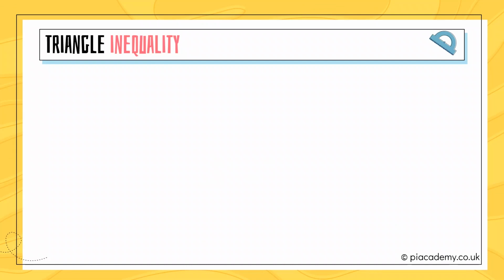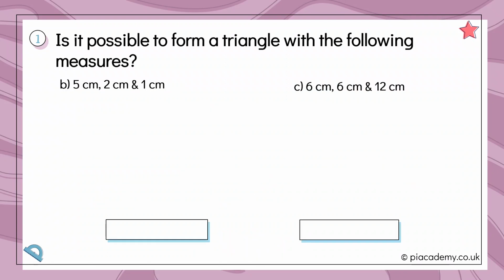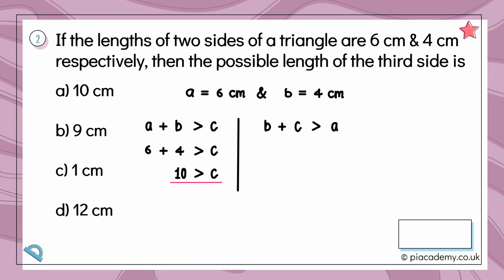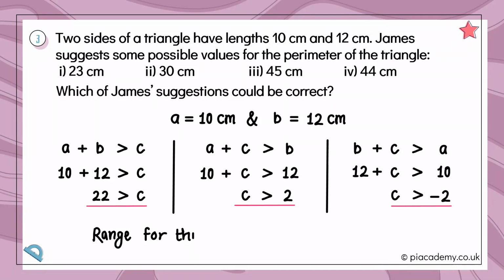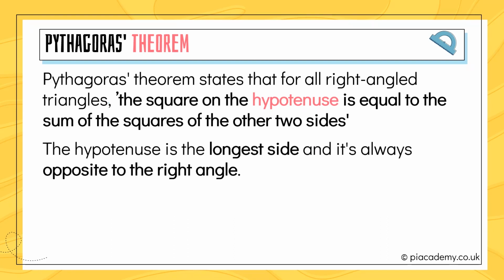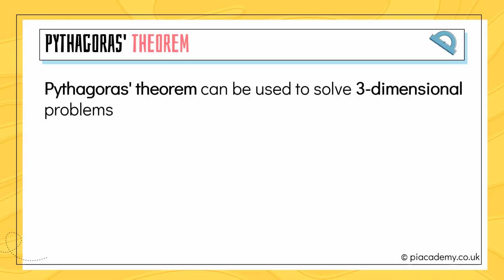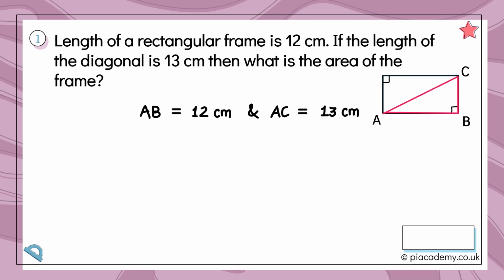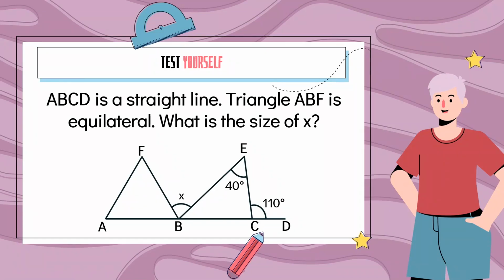Triangle Inequality | Pythagoras Theorem | Geometry | 11+ Exam | PiAcademy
This video is divided into 3 parts:
Part 1 - Learn
0.20 Triangle Inequality Theorem and solved examples
8:55 Pythagoras Theorem and solved examples.

Part 2
12:40 Practise

Part 3
15:18 Test Yourself

The Triangle Inequality Theorem describes the relationship between the three sides of a triangle. According to this theorem, for any triangle, the sum of the lengths of two sides is always greater than the third side. It is applicable to all types of triangles such as equilateral, isosceles and scalene.

Pythagoras theorem is useful to find the sides of a right-angled triangle. If we know the two sides of a right triangle, then we can find the third side.